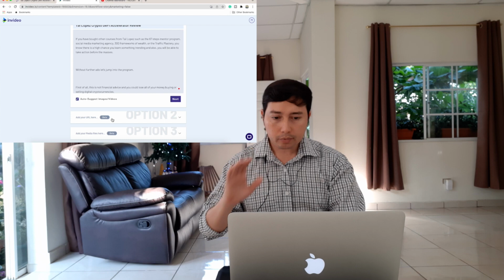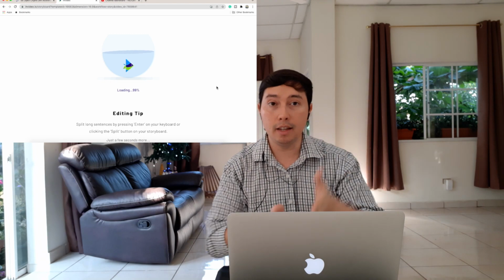How to make money online on youtube without showing your face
Hey guys in this video I'll show you how you can turn an article into a video. So then you can upload that video on your youtube channel.

Access to David Woodbury bundle DREAM + YTRMC.

Tai Lopez programs: 💻 📚 📖

★★FarmersCart.

★★Tai Lopez Ecommerce Blueprint Program.

★★Tai Lopez Credit Mentor Program.

★★Social Media Marketing Agency Training 4 Month Certification (SMMA)

★★67 steps mentor program.
Check the other courses 📚 below:

★★Ecommerce Specialist Program Certification.

★★Everything You Wish You Knew About How To Sell On Amazon Program.

★★ E-commerce agency Program.